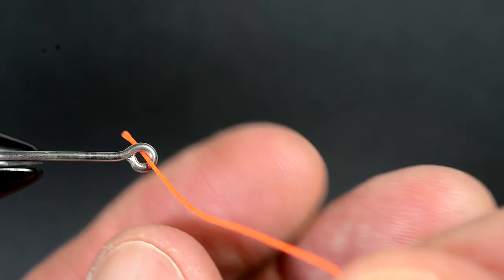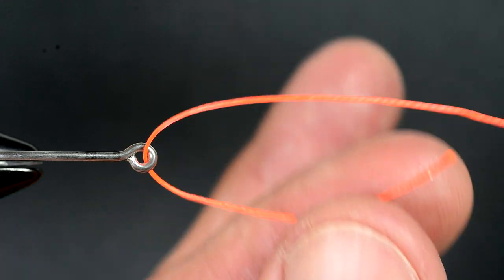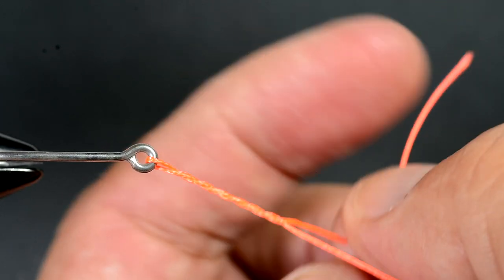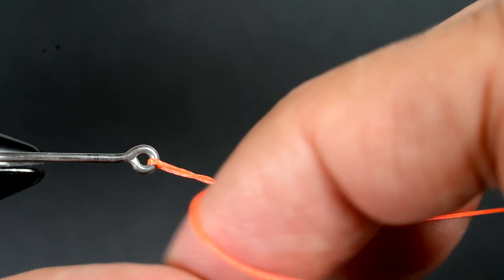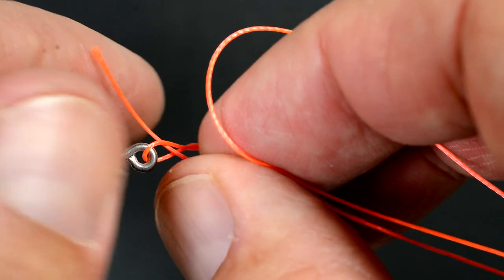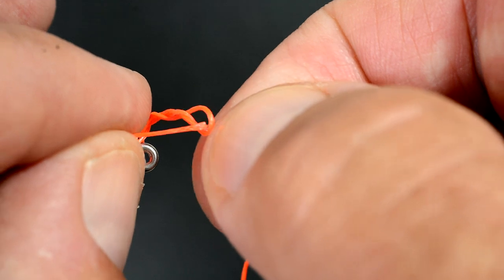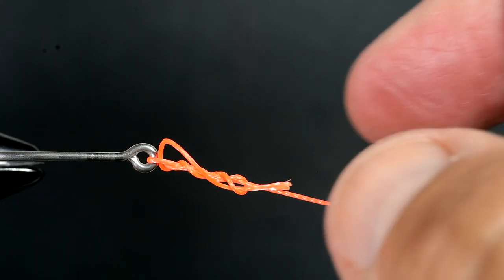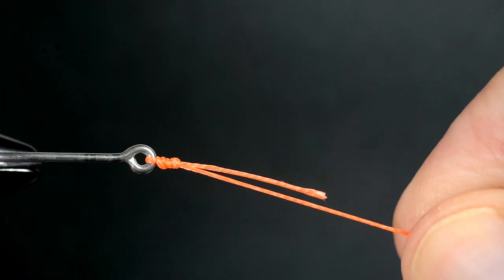Improved Clinch Knot - Essential fishing knots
The Improved Clinch Knot is best known for being a reliable and easy-to-tie connection between monofilament line and lure. Mostly, when I don't need a loop knot to attach my lure, jig or streamer fly, I use this knot.
Furthermore, I use this knot in many of my rigs, that incorporate swivels and other elements.
I have seen several versions of this knot. This is the version I've used with great succes for decades (and a lot of them I'm afraid ;0)
Short story: This knot is well tested on live fish.

Michael